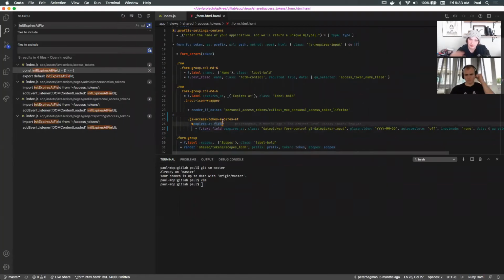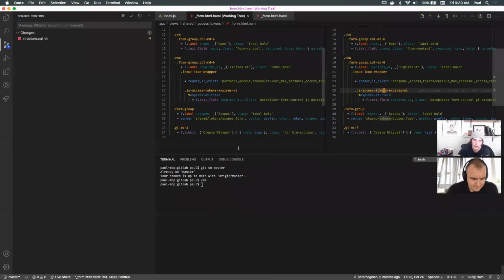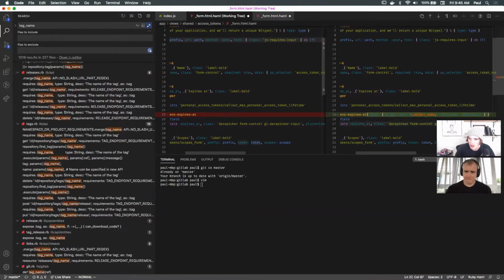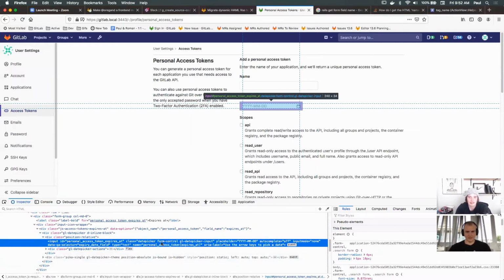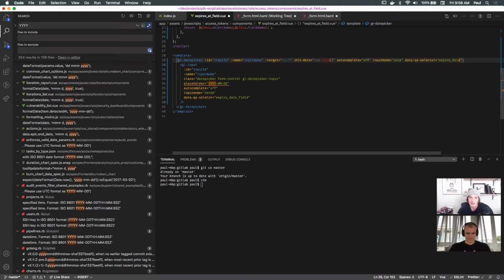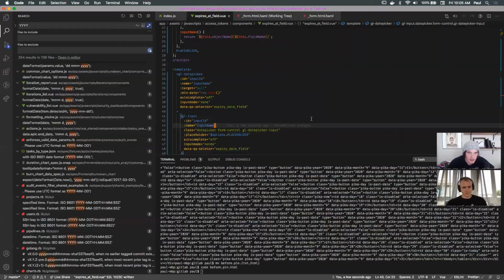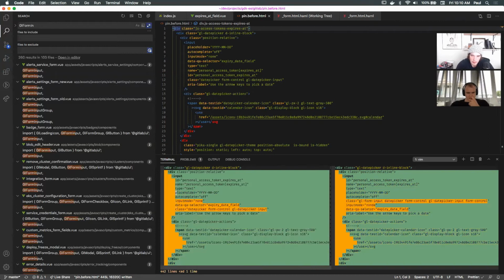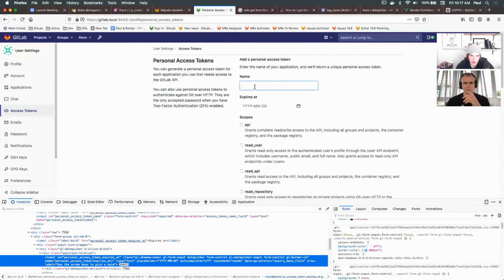FE Pairing - 20201030 - Moving Vue template to SFC in Access Token Form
In this session we tackle moving a Vue template that was being written in HAML over to a Single-File-Component.